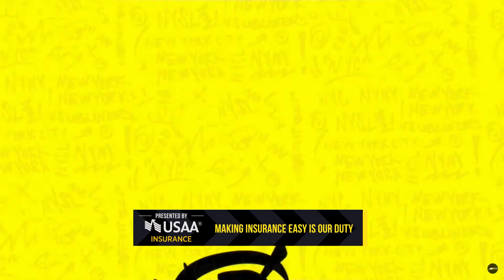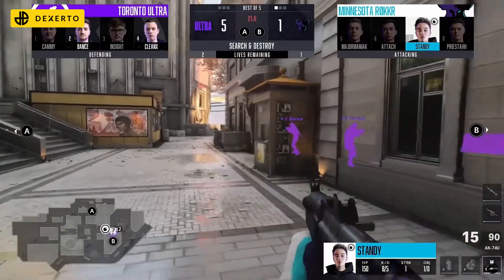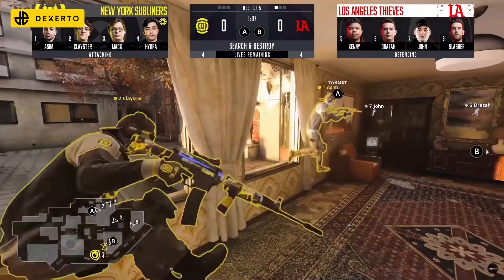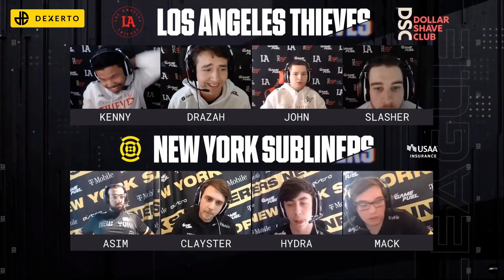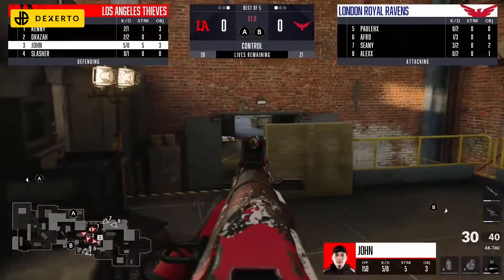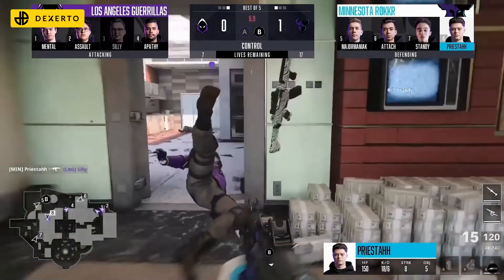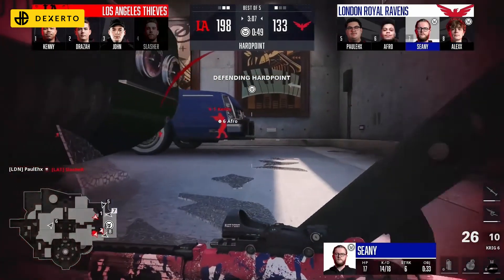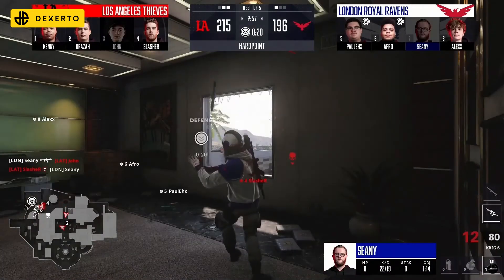CDL New York Highlights | Top 10 Call of Duty League Plays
Call of Duty League Highlights! CDL Stage V is underway as COD teams eye up CDL Champs 2021 — and OpTic Scump, ROKKR Priestahh, and London Royal Ravens Seany took over New York Subliners Home Series!

We saw everything from INSANE ninja defuses to CRAZY streaks, as Call of Duty League Stage 5 kicked off. So here are the top 10 CDL plays from the stunning week of action!

Writer: Joe Griffin
VO: Richard Orford